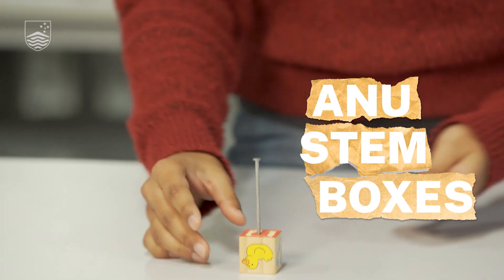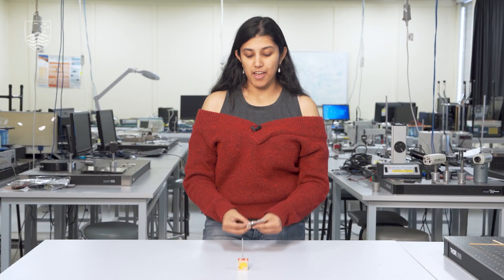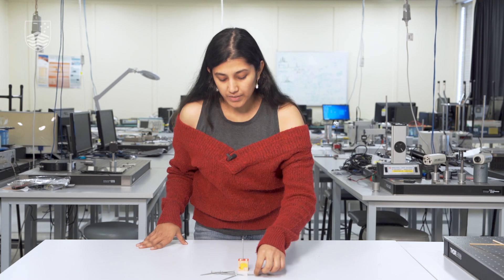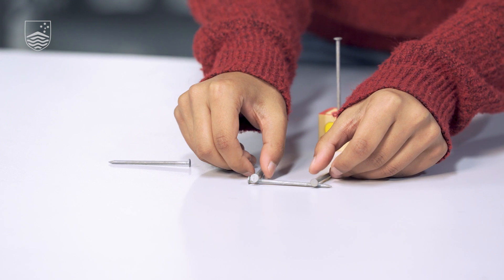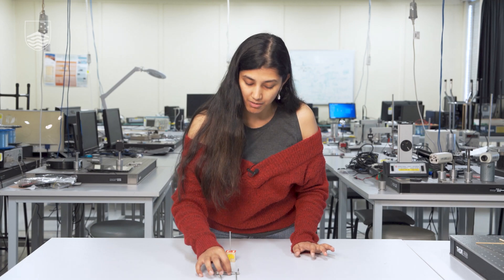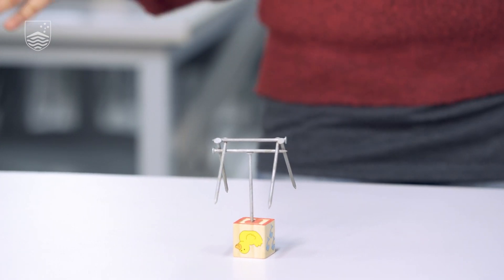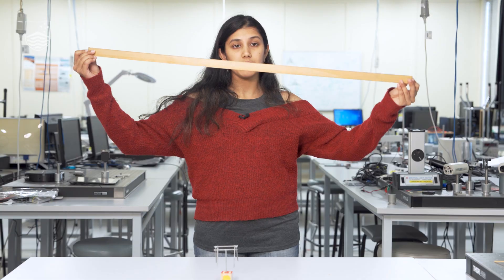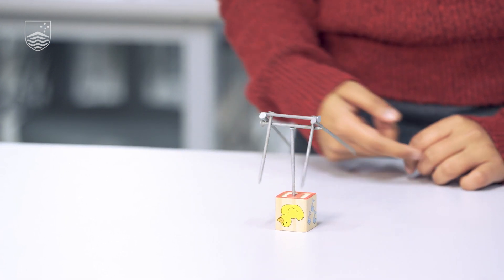Try the nail balancing challenge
ANU student Isha shows you how to balance 6 nails on one!

What you need:
- Wood block
- 7 Nails